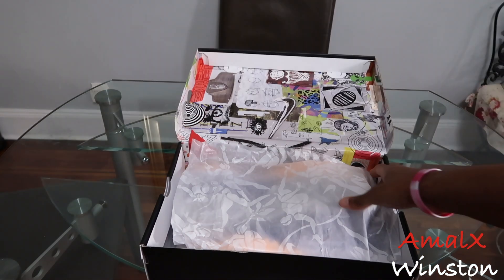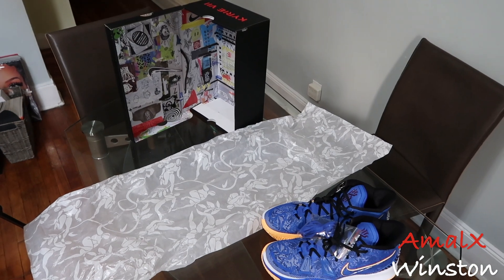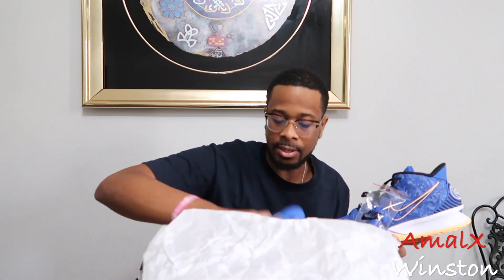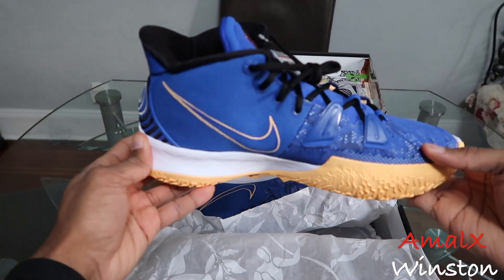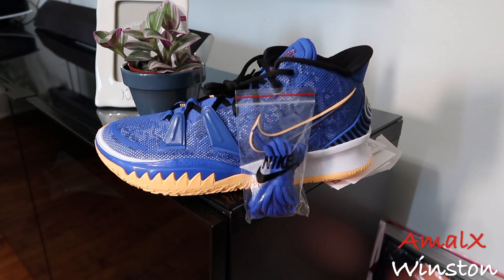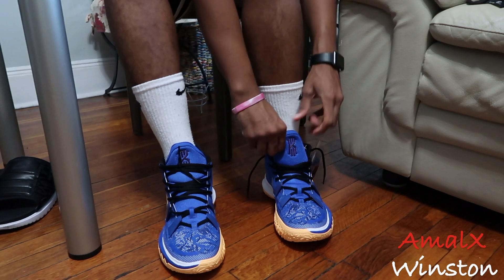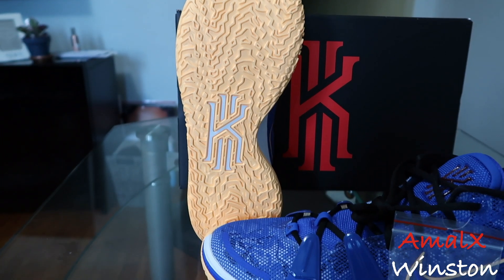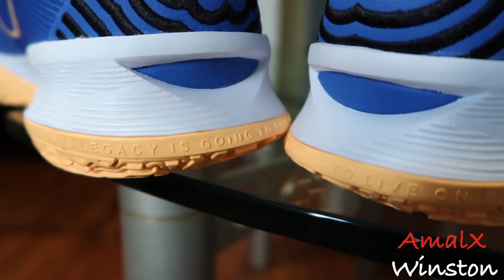KYRIE 7 SISTERHOOD REVIEW & ON FEET!!!